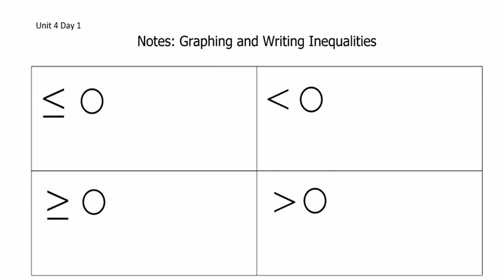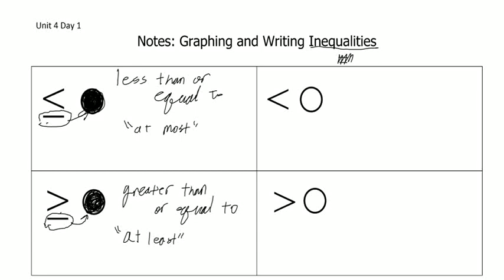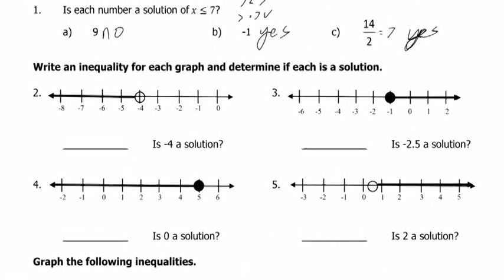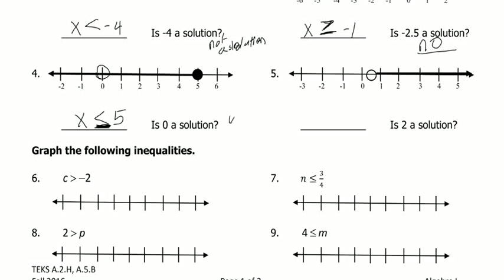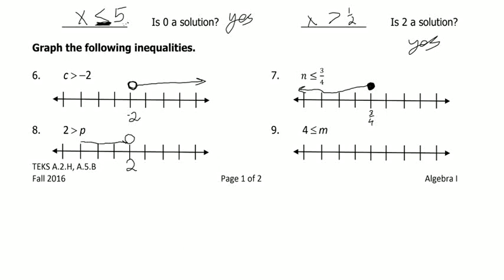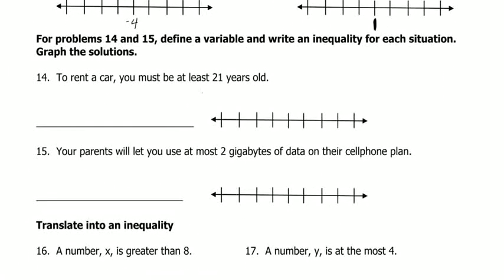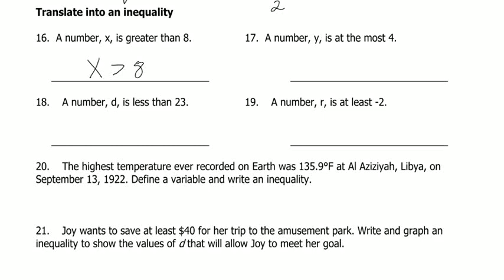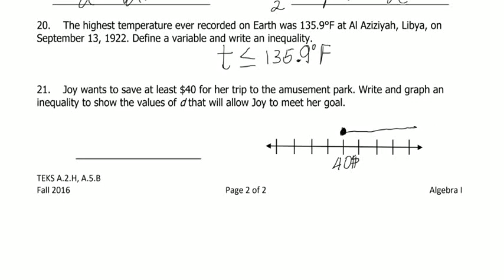4-1 Writing and Graphing Inequalities